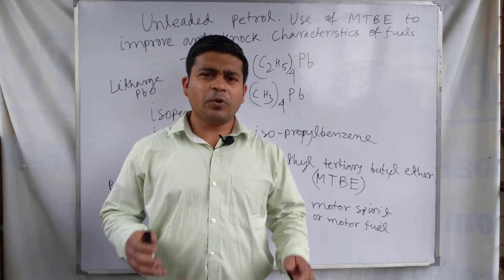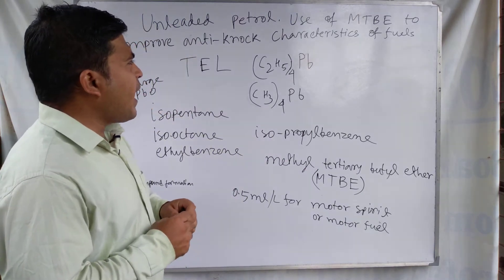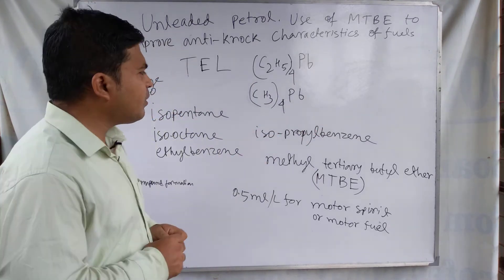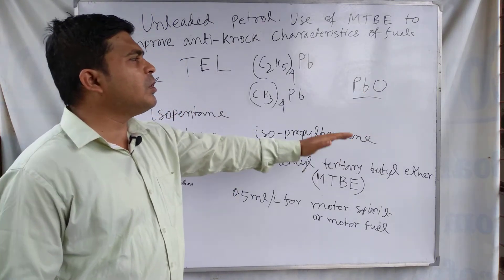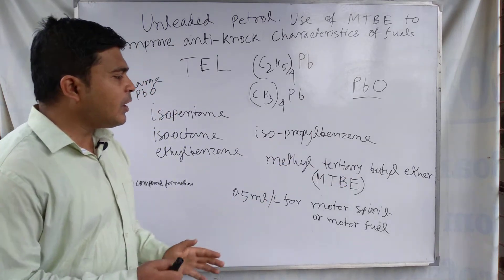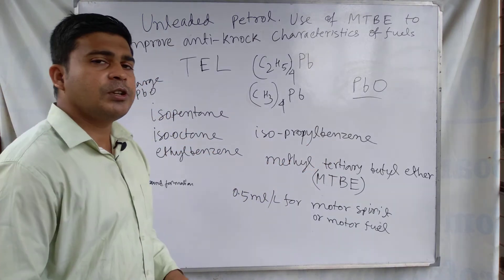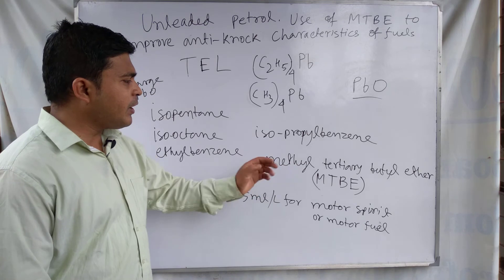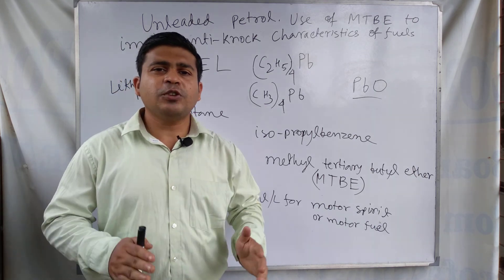Unleaded petrol.Use of MTBE to enhance anti-knock characteristics of gasoline/petrol/IC engine fuels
This is about unleaded  petrol.Use of MTBE to enhance anti-knock characteristics of gasoline/petrol/engine fuels